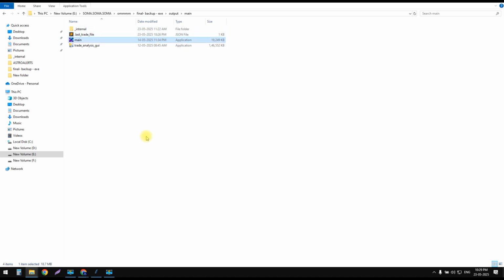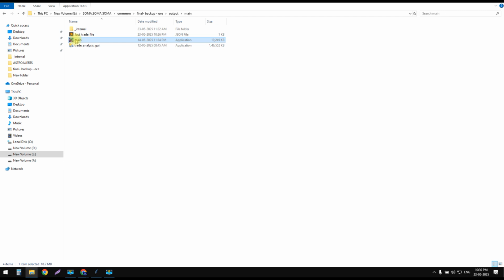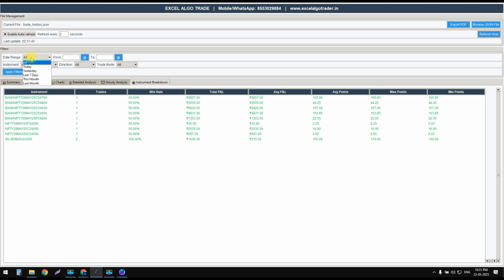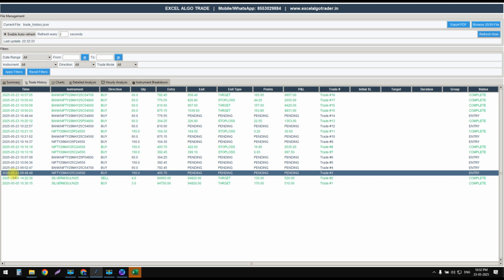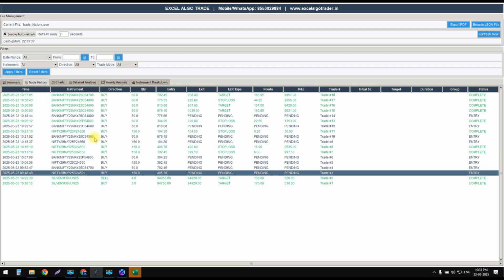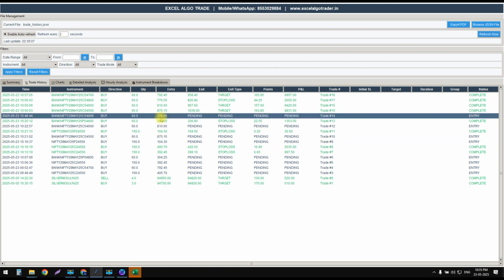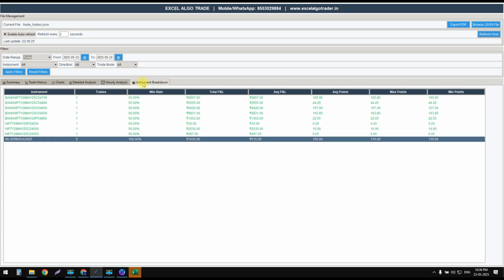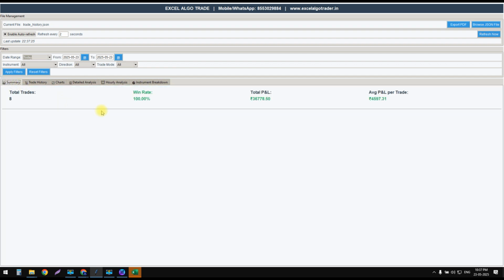Excel algo trading analysis tool 2025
join our whats app group for free